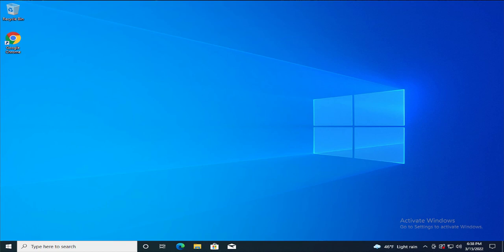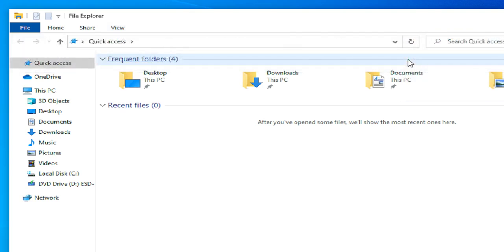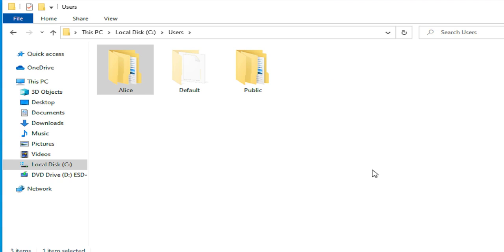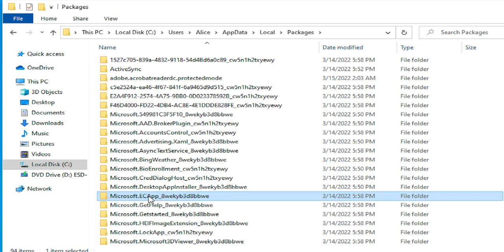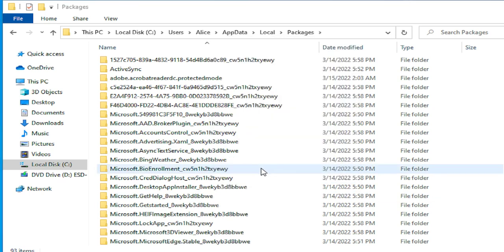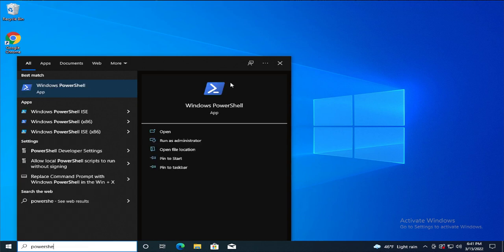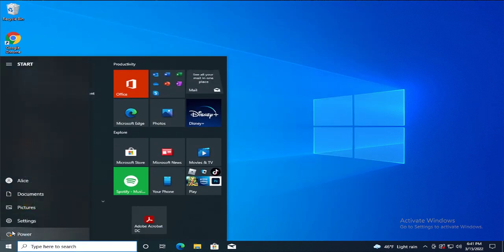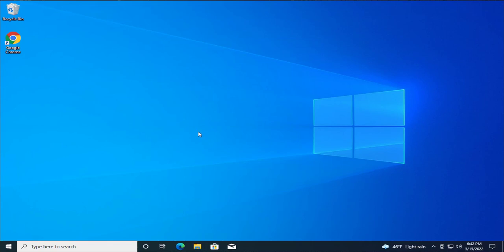How To Repair Microsoft Edge In Windows 10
If you are having issues with Microsoft Edge, this tutorial will walk you through how to basically re-install Microsoft Edge back to a clean, factory state. This method is not as straight forward as, say, resetting Internet Explorer, but the end result is practically the same.

● ᴢᴀᴛɪᴇʟ